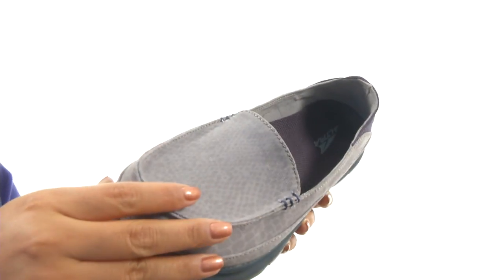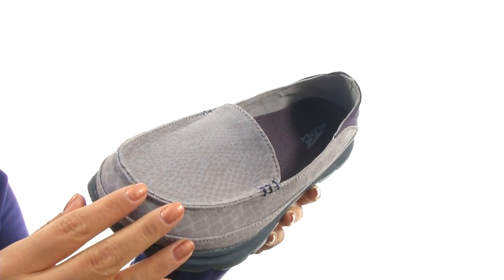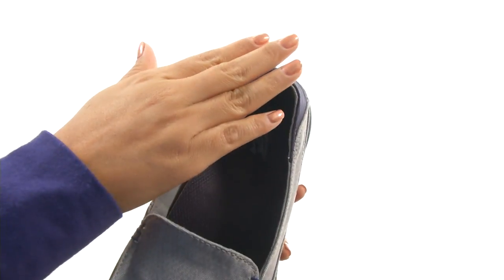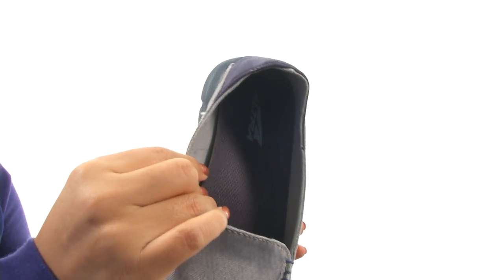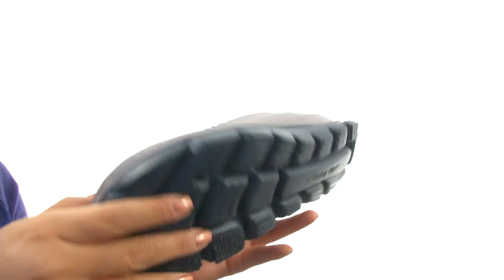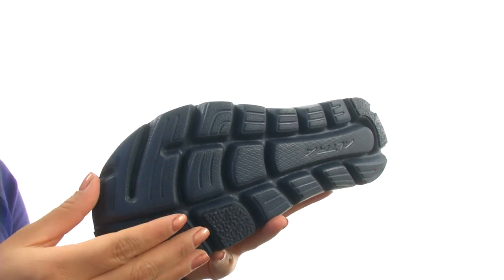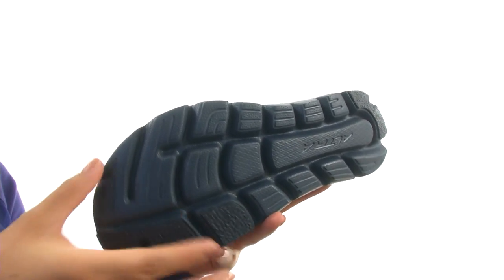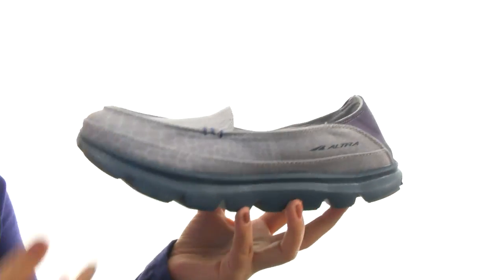Altra Footwear Tokala SKU:8737674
Stylish comfort follows you every step of the day in the Altra® Tokala moc.
Ideal for work, casual, and everyday wear.
Built to improve natural positioning, walking form, toe play, and comfort.
Slip-on design.
Canvas upper materials.
FootShape™ toe box allows the toes to relax and spread naturally for optimal comfort, speed, and stability.
Side goring for a better fit and feel.
Moc toe stitching.
Folding neoprene heel.
Comfortable textile lining offers a great in-shoe feel.
5 mm Sculpted footbed.
Fully-Cushioned Zero Drop™ construction places the heel and forefoot at the same distance from the ground to encourage natural, low-impact form.
Ultralight EVA midsole.
Blown rubber FootPod™ outsole maps the foot's bones and tendons promoting flexibility and exceptional traction.
Stack Height: 23 mm.
Built on a PFS last.
Imported.